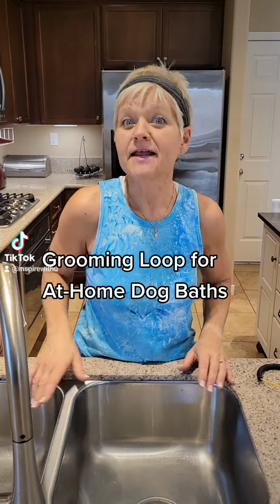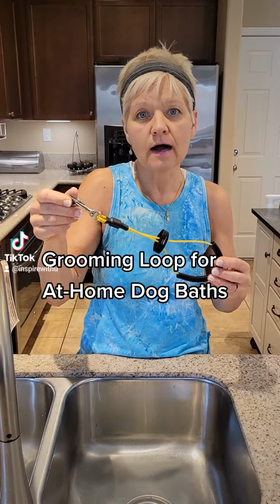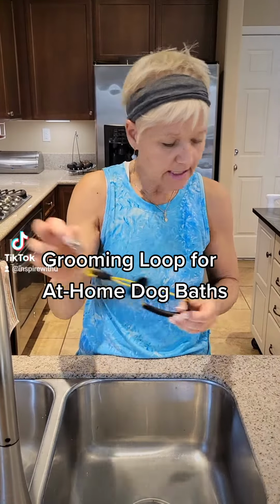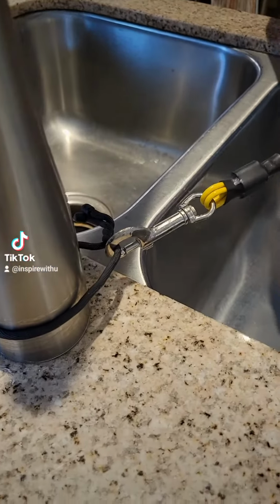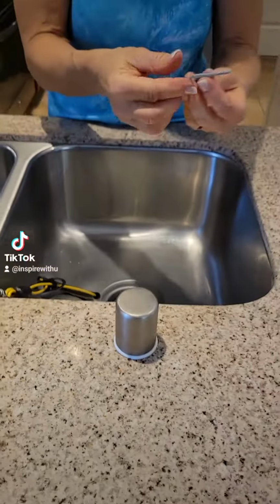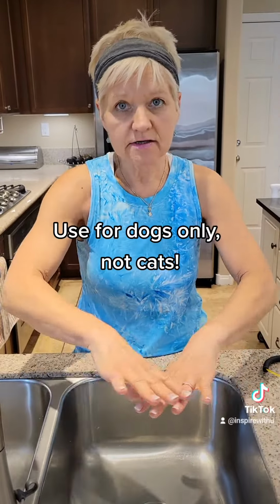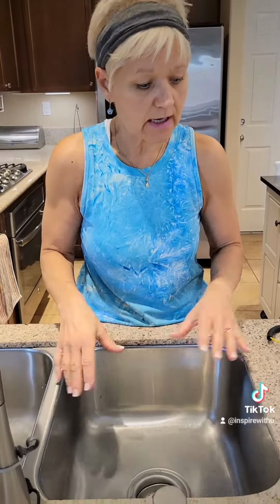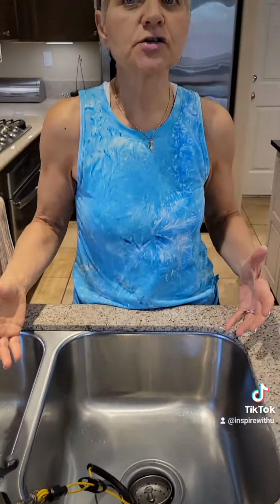Grooming Loop for At-Home Dog Baths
So many of you asked how to secure a dog when bathing at home, so here's the answer!
Here's a similar loop to the one I'm using